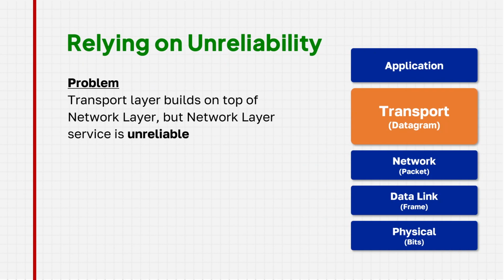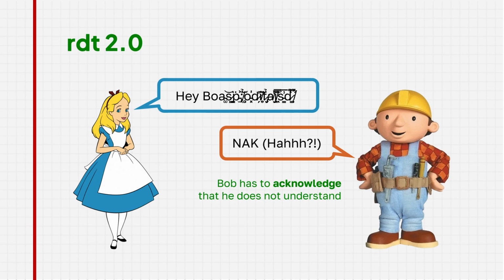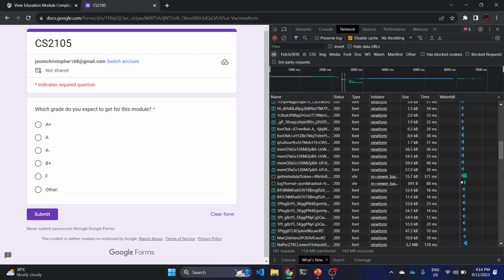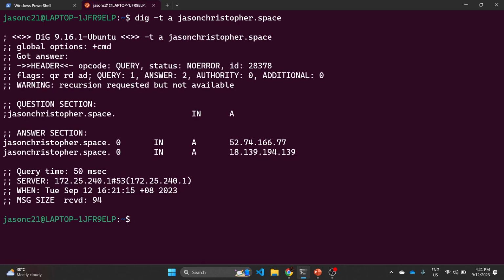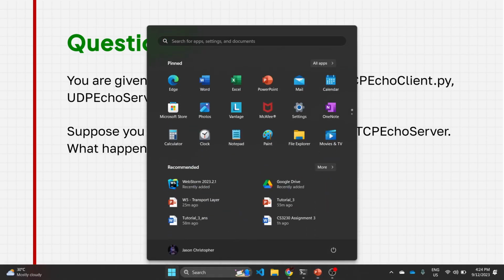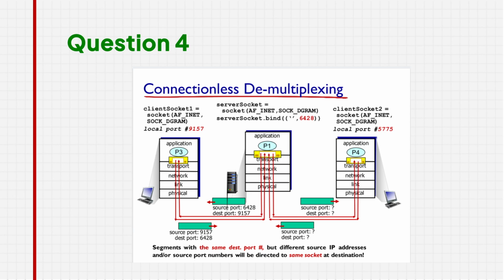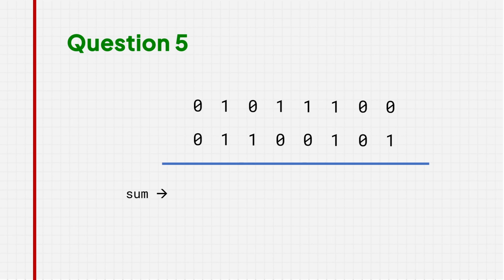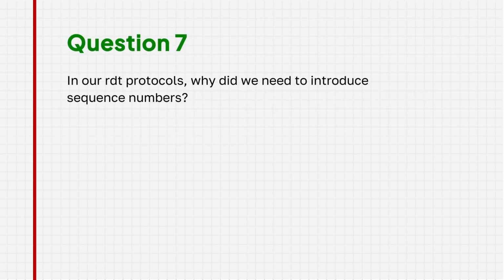(T09) Week 5 - Transport Layer